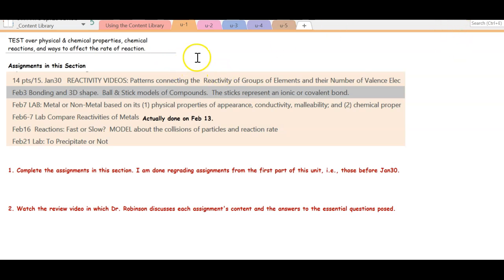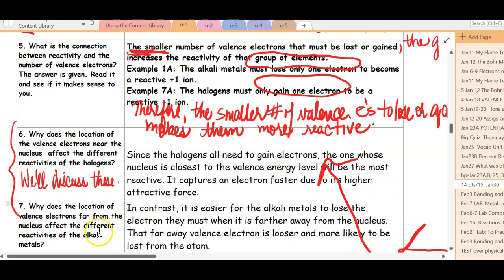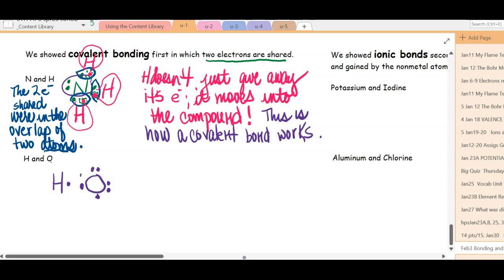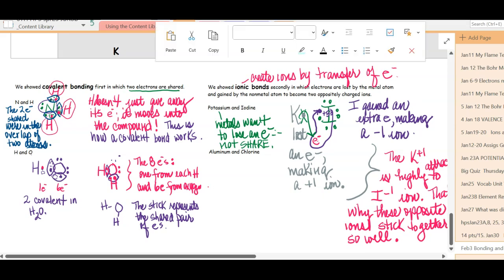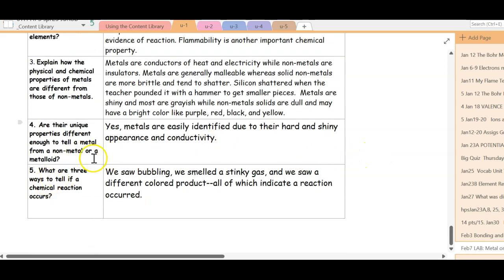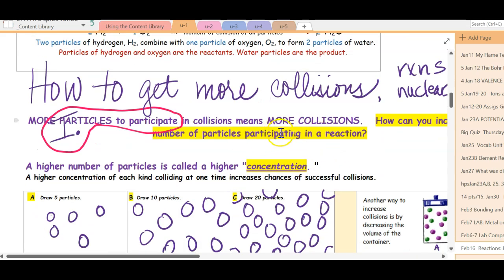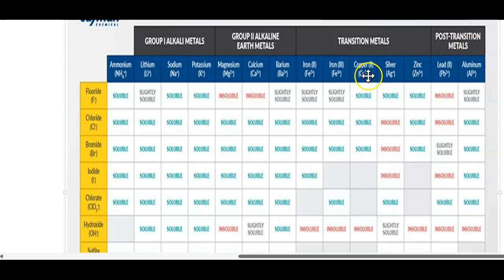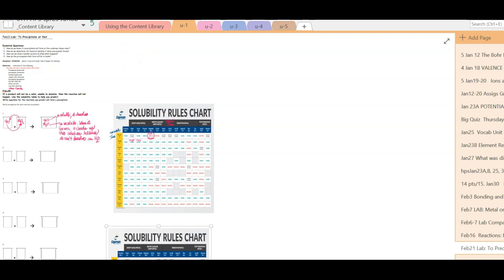Review for 2nd chem TEST Feb23